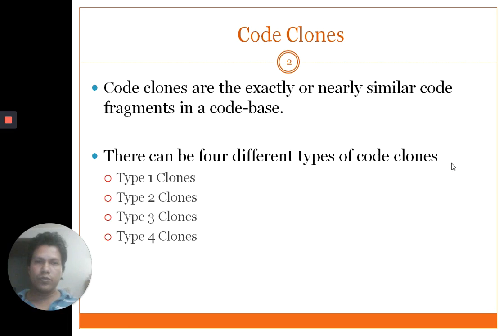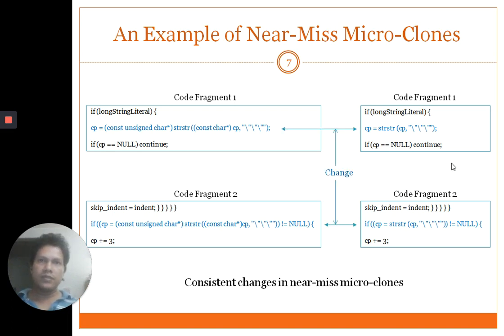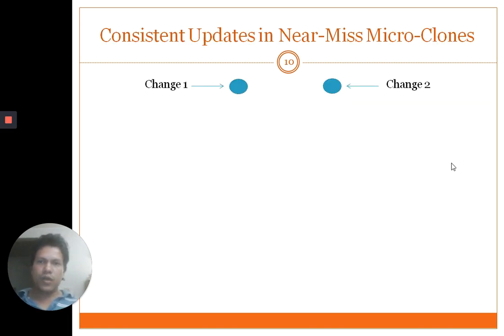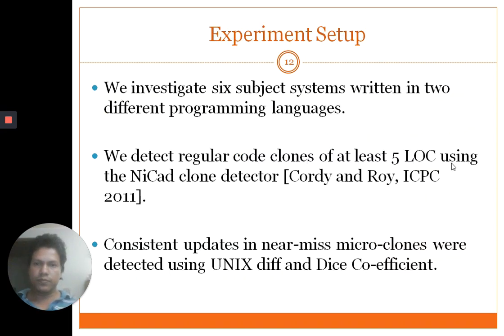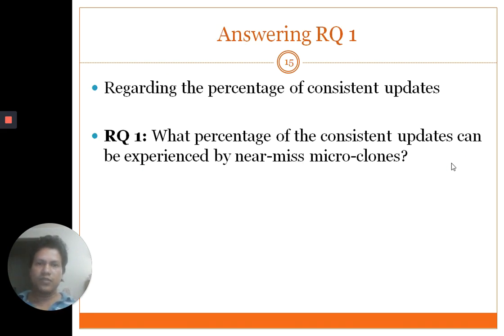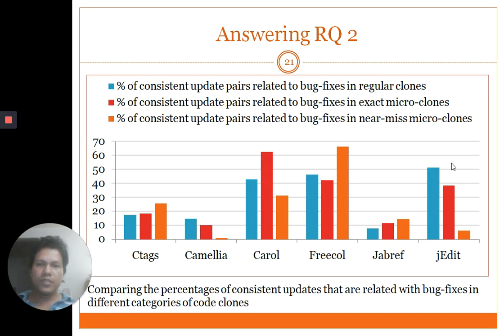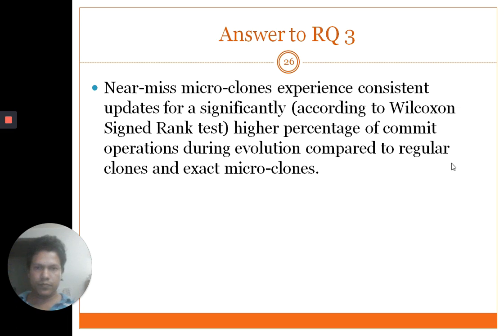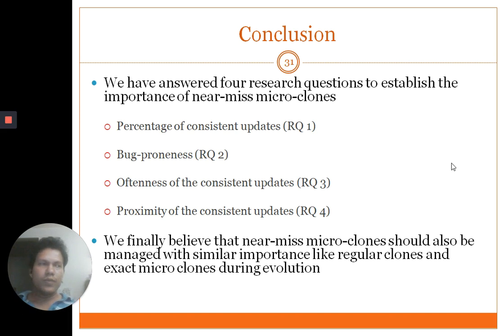ICPC 2020 - Investigating Near-Miss Micro-Clones in Evolving Software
ICPC 2020 - Session 08 - Analysis - Research - Investigating Near-Miss Micro-Clones in Evolving Software